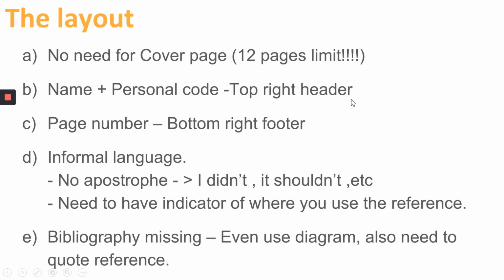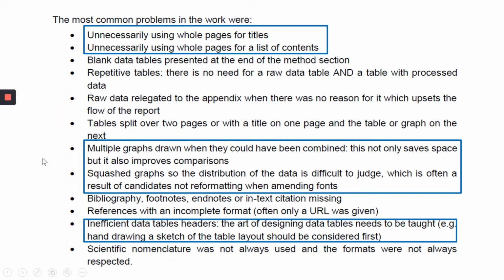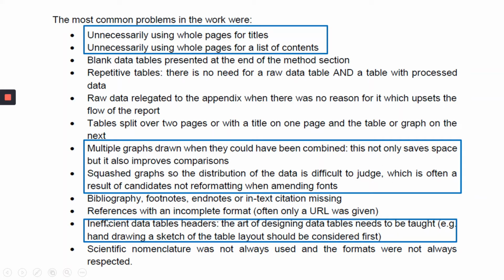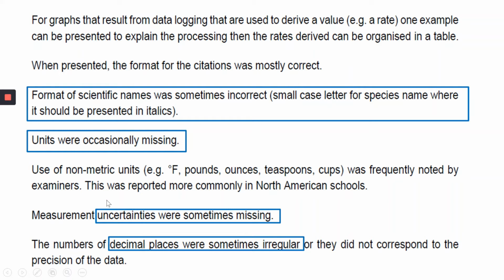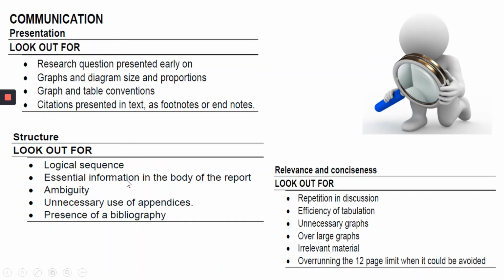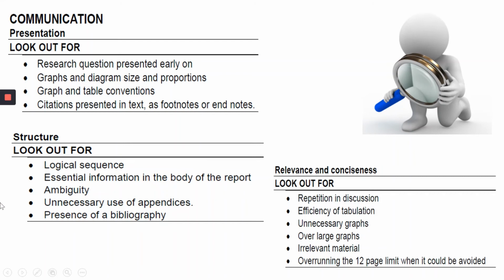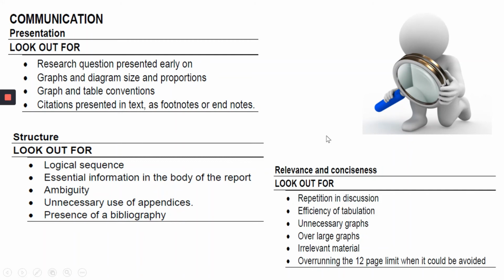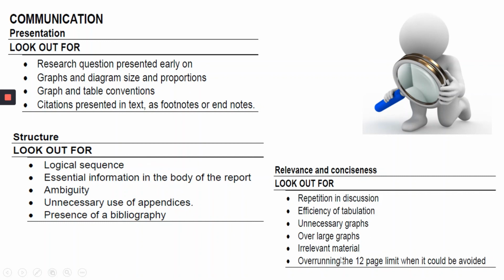Communication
Checklist: 0:13
Examiner report: 1:55
What examiners are looking out for: 4:00